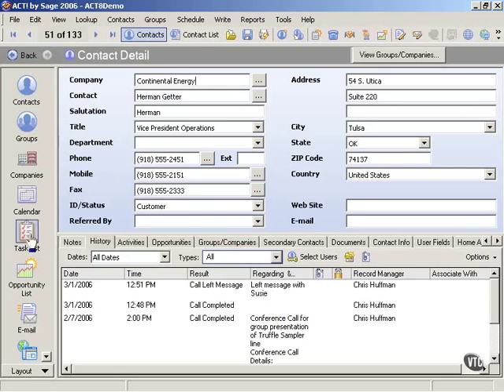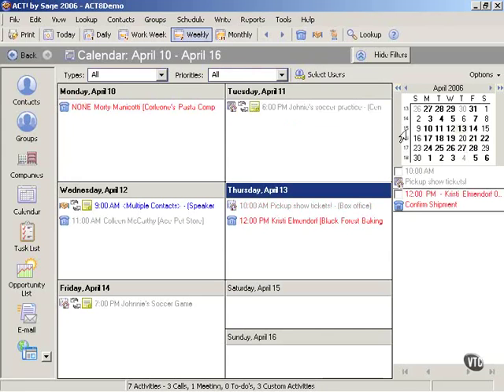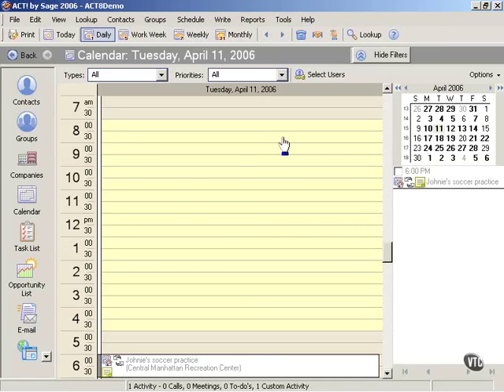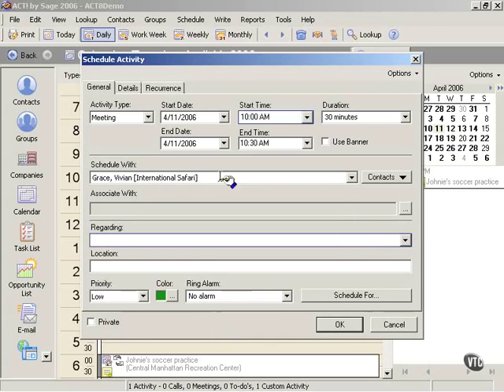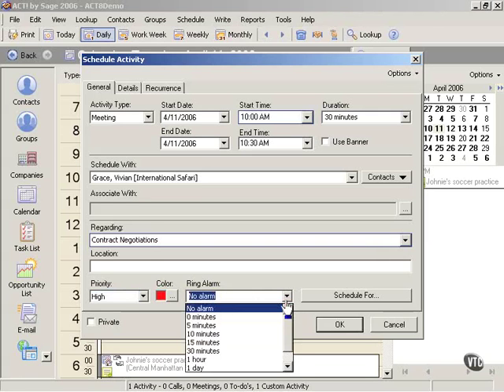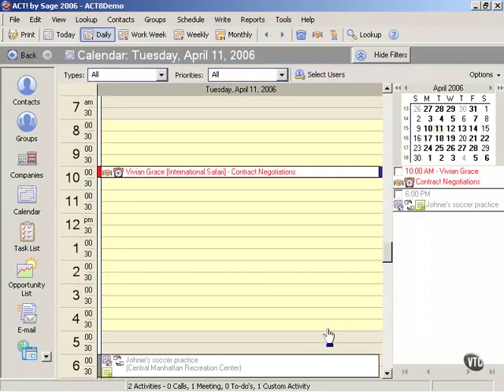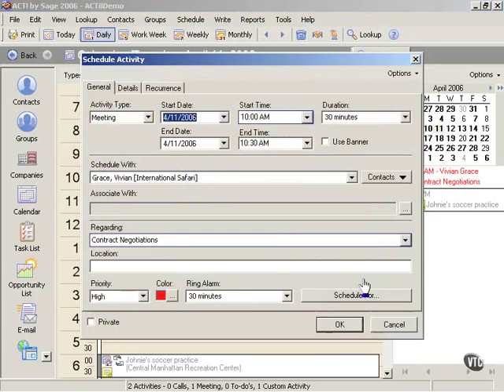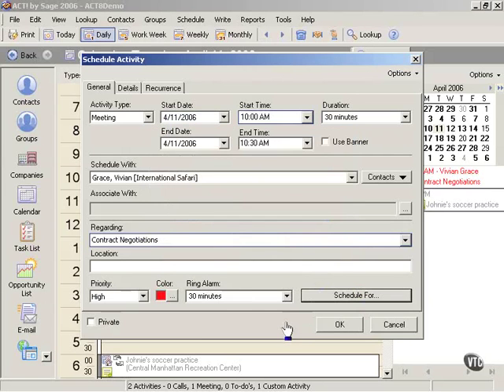15 Using the Calendar